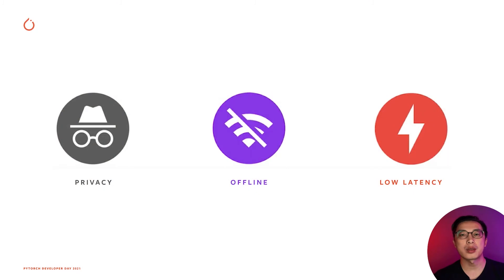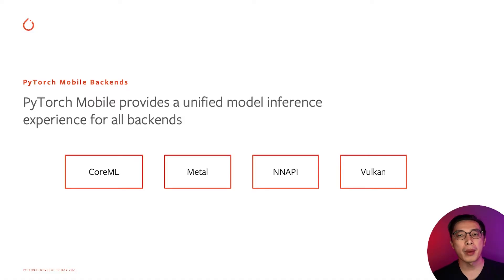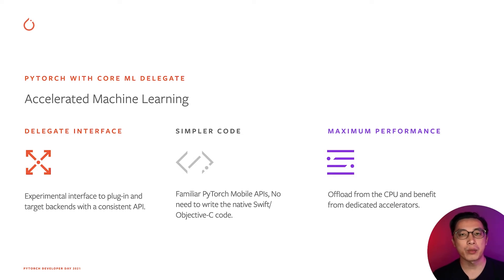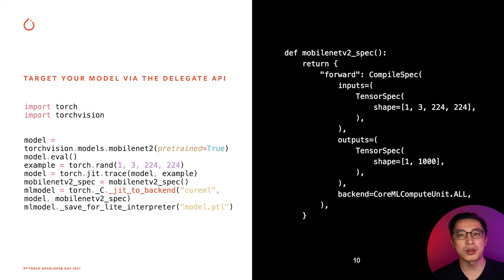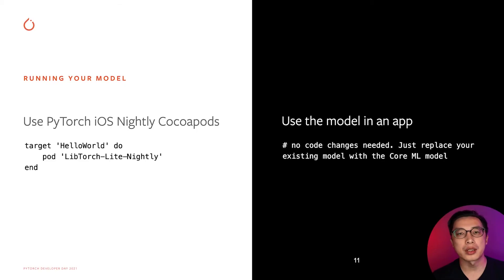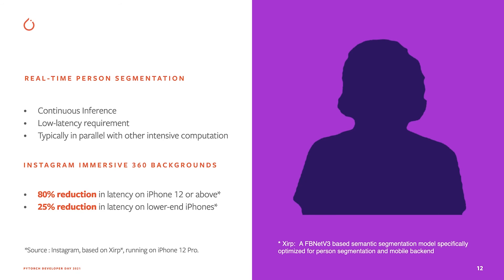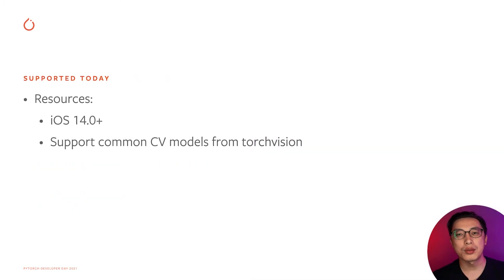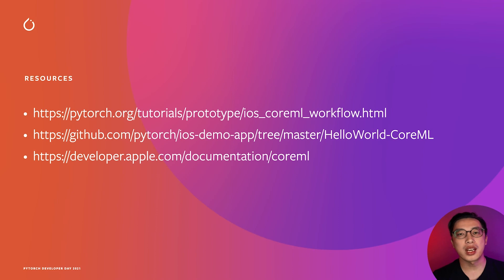PYTORCH ON iOS | TAO XU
PyTorch Mobile aims to combine a best-in-class experience for ML developers with high-performance execution on all mobile hardware. The support for Core ML is essential to meeting that goal since it is the only way to leverage Apple’s Neural Engine on iOS devices. The Core ML delegate is a prototype feature released in PyTorch for 1.10. In this talk, Tao Xu (Software Engineer, Meta AI) will give a brief introduction of how to use the Core ML delegate APIs to delegate model execution to Core ML.